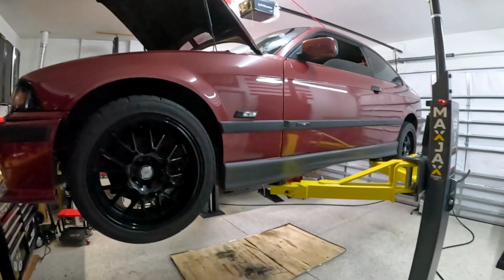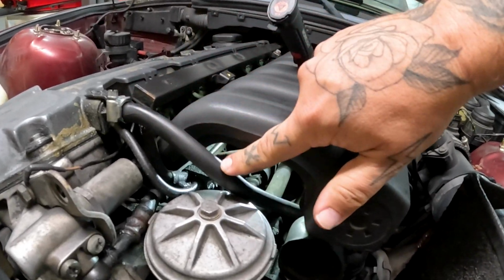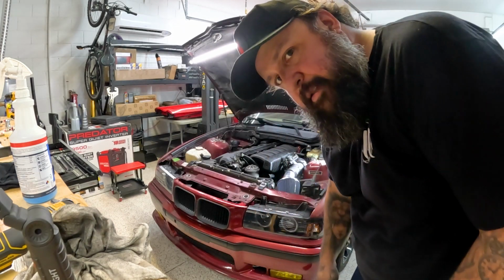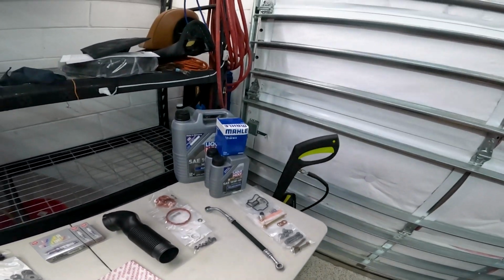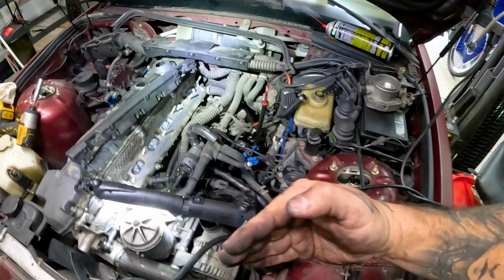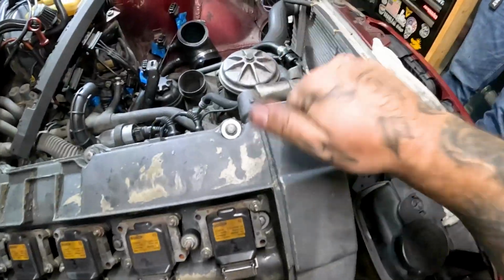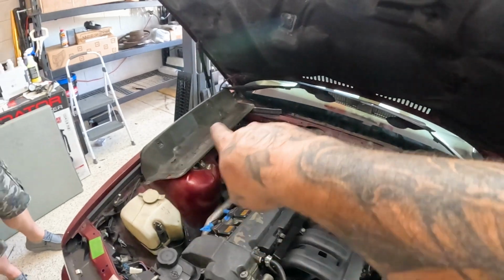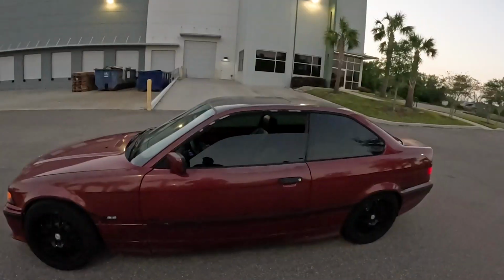BMW E36 Idle Problems (Keeps Dying)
My BMW E36 kept dying at idle, and tracking down the issue was a total nightmare. After replacing parts and countless hours of frustration, I finally found the fix.

BIG THANKS to our channel partners!